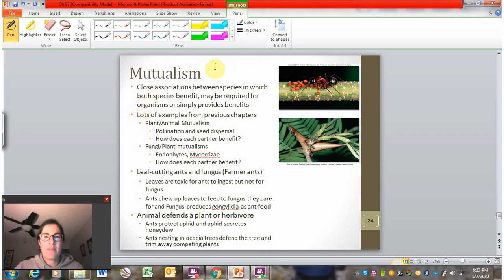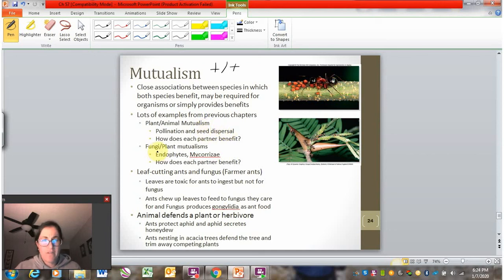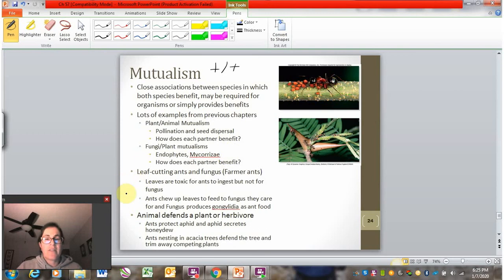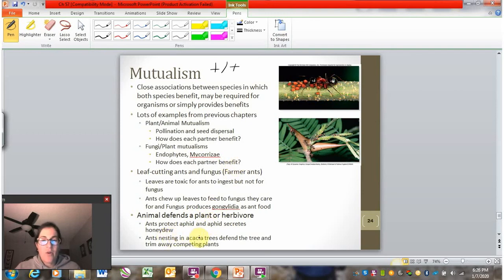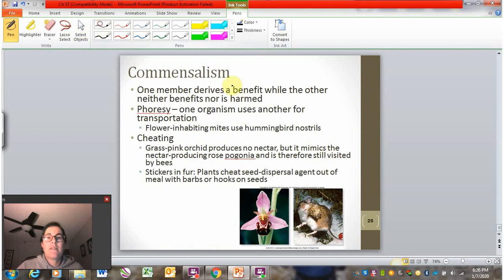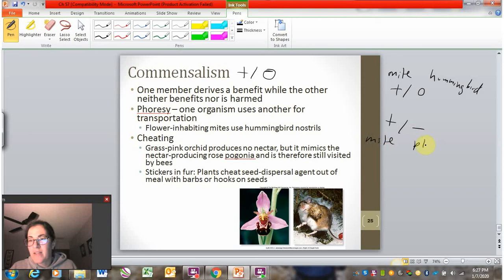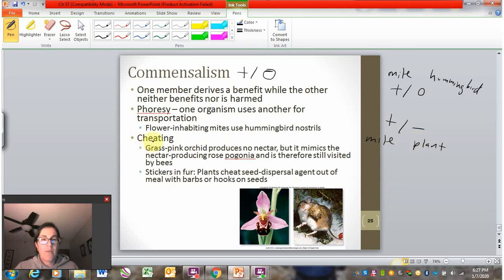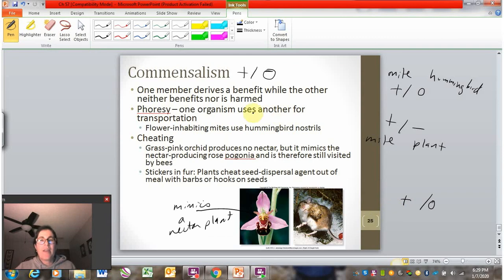Mutualism and Commensalism